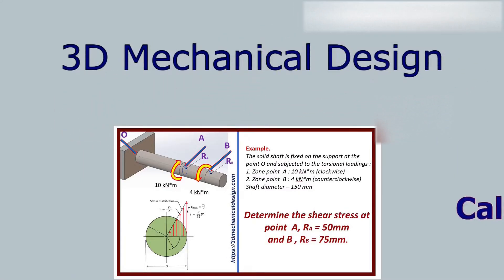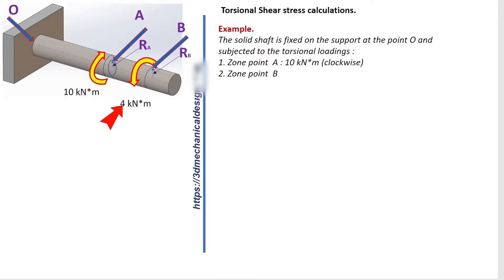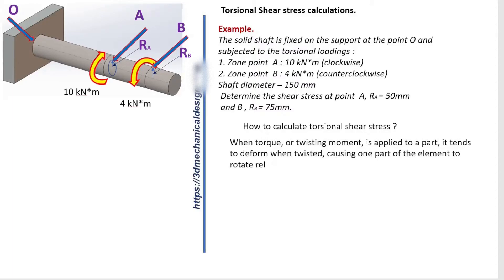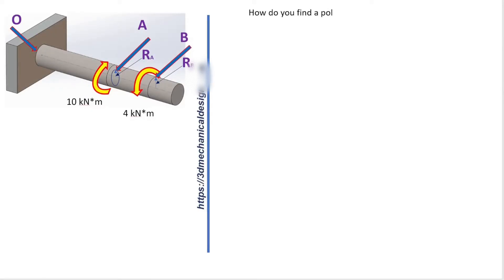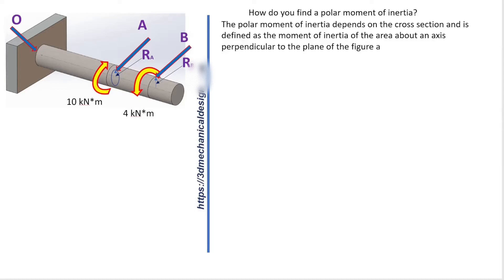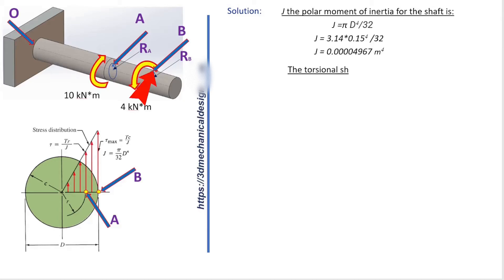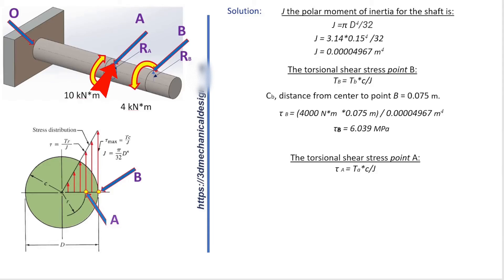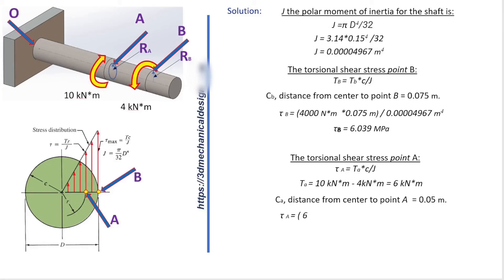How to determine the shear stress at a point ?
Torsional shear stress calculations. torsional shear stress in shaft. torsional shear stress animation
The solid shaft is fixed on the support at the point O and subjected to the torsional loadings :
1. Zone point  A : 10 kN*m (clockwise)
2. Zone point  B : 4 kN*m (counterclockwise)
Shaft diameter – 150 mm
 Determine the shear stress at point  A, RA = 50mm
 and B , RB = 75mm.

How to calculate torsional shear stress?
When torque, or twisting moment, is applied to a part, it tends to deform by twisting, causing one part of the element to rotate relative to the other. Such twisting induces shear stress in the element.
Torsional Shear Stress Formula
Maximum Torsional Shear Stress
                 τ max= T*c/J
where:
 T= torque.
c = radius of the shaft.
J = polar moment of inertia.
fe exam ,  ncees fe exam, NCEES , The National Council of Examiners for Engineering and Surveying (NCEES) is an American.